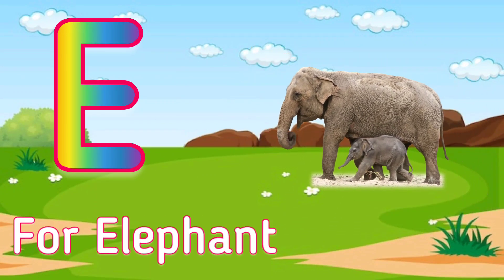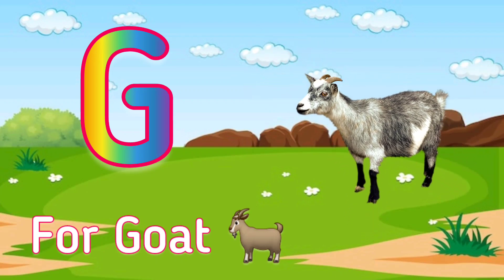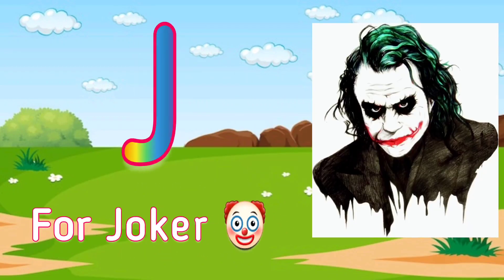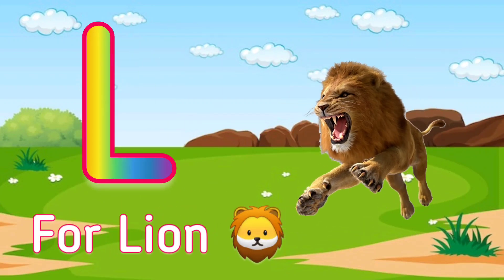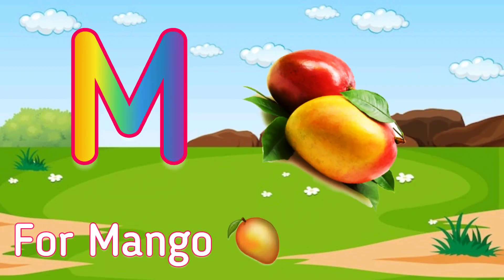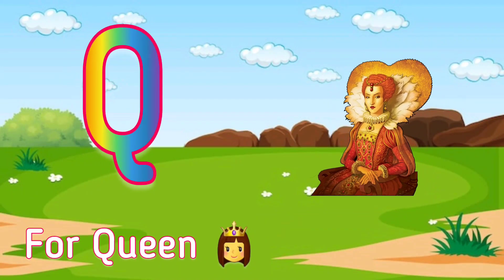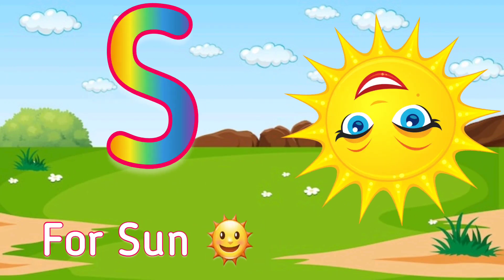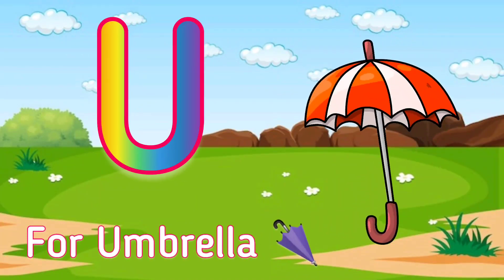A For Apple To Z For Zebra | learning alphabet for children | ABCD |Abc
abc song
phonics
phonics song
learning alphabets
children song
kids chanel